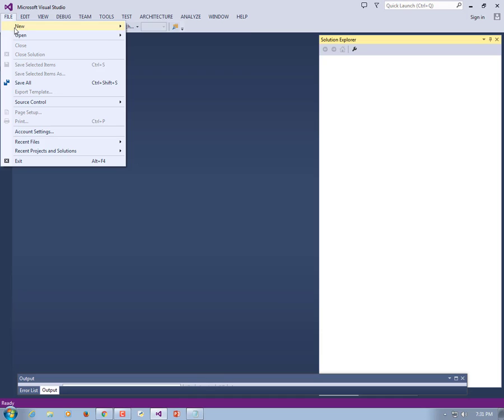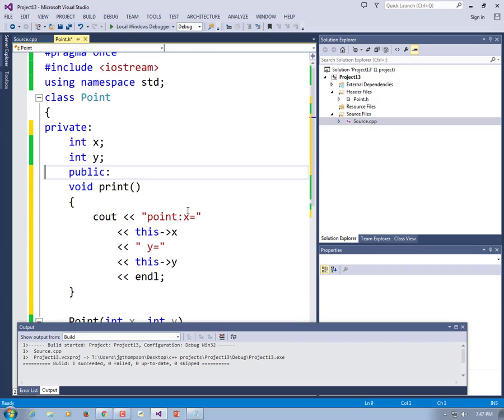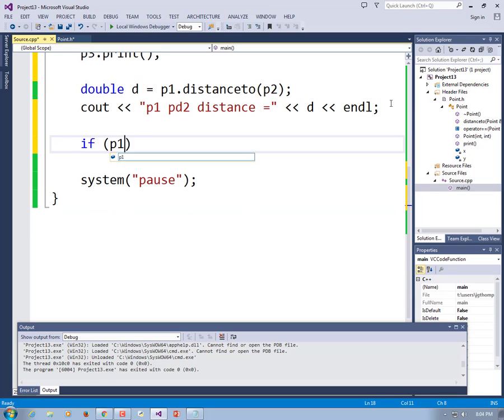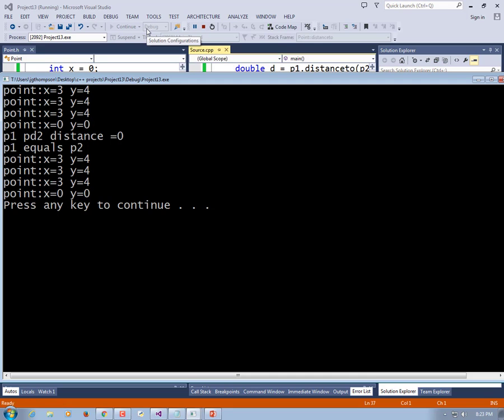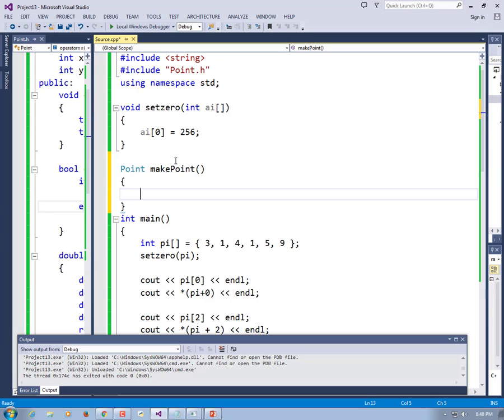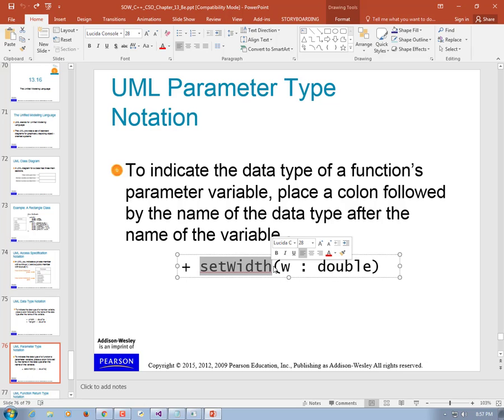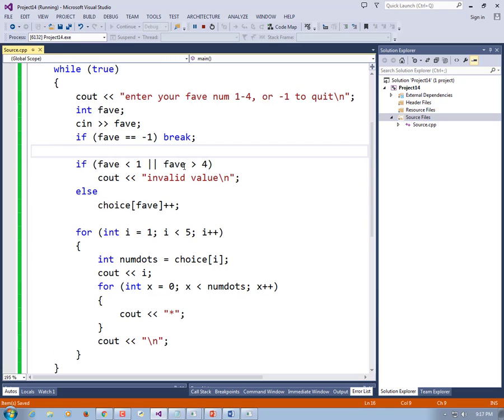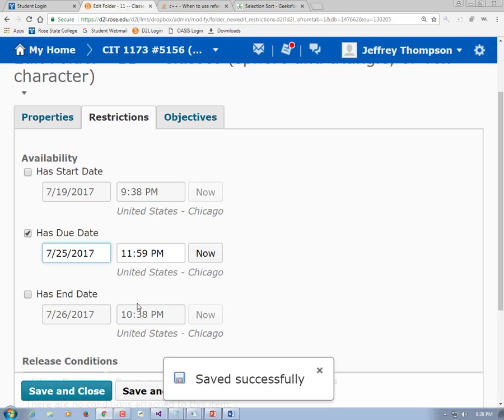CIT1173.5156 July 19 2017